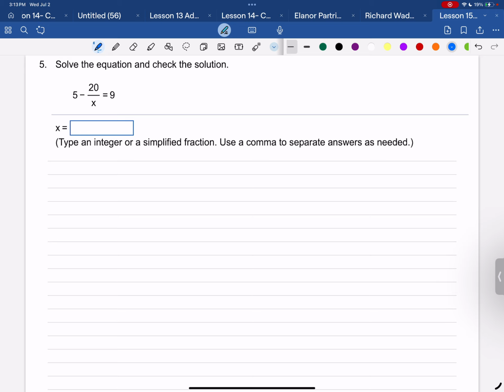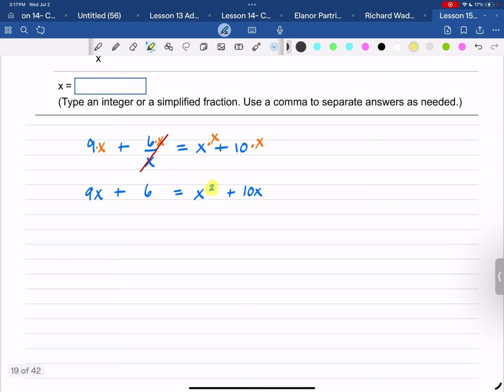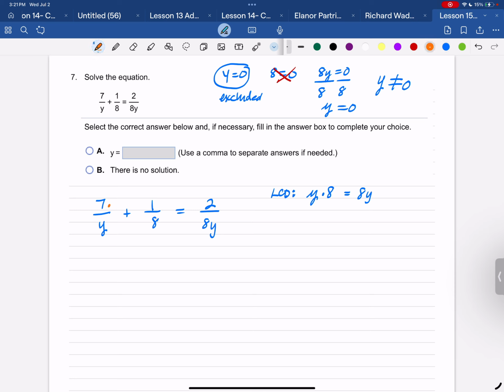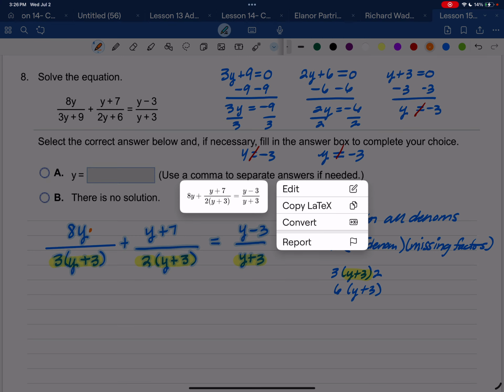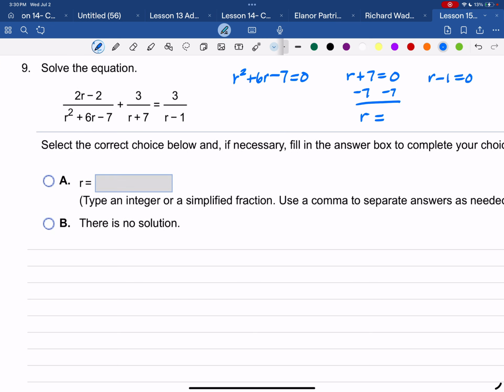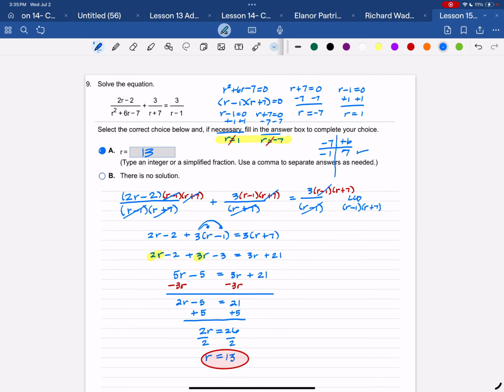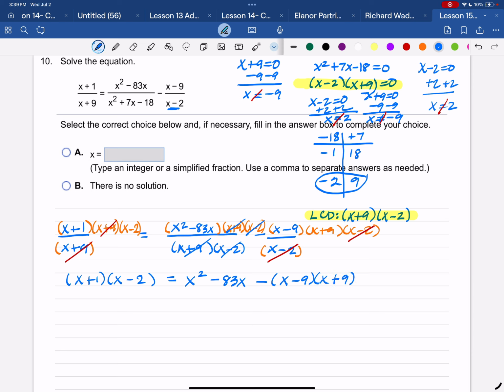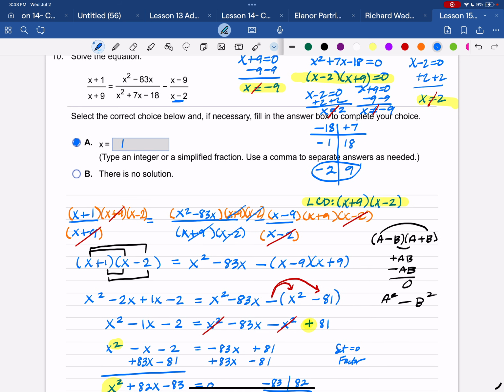MTH 100 Solving Rational Equations part 2